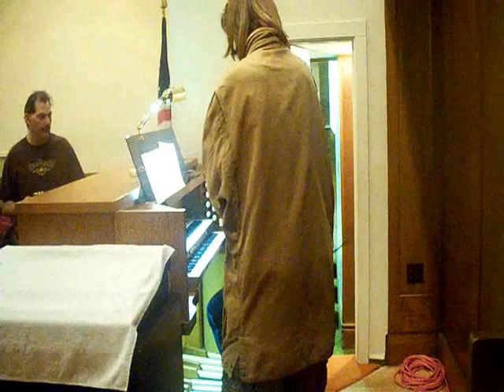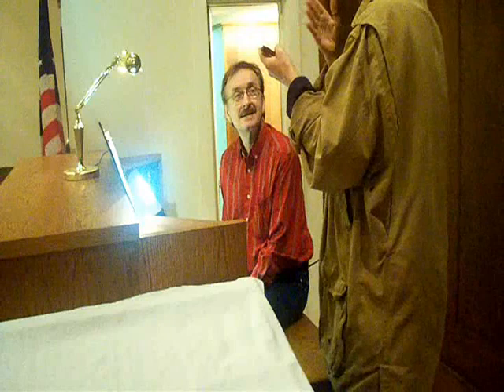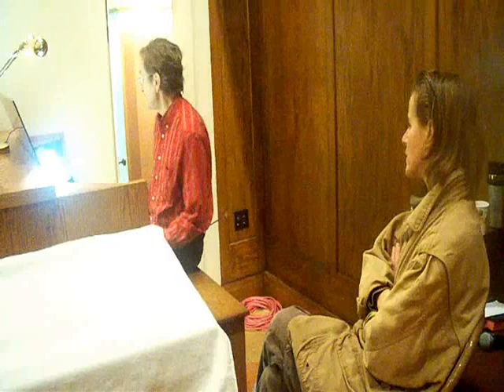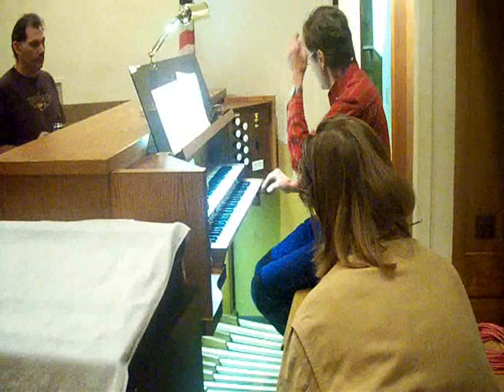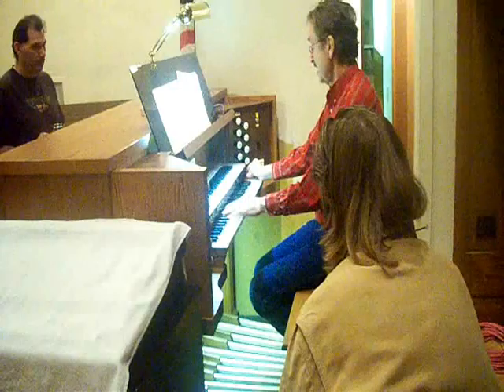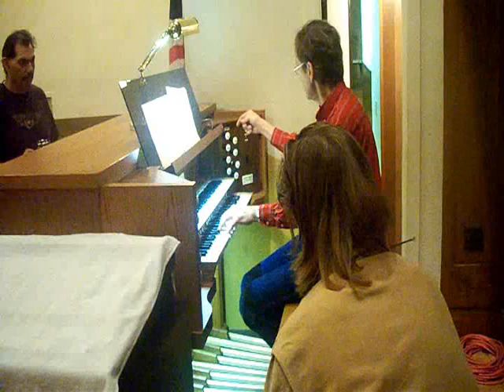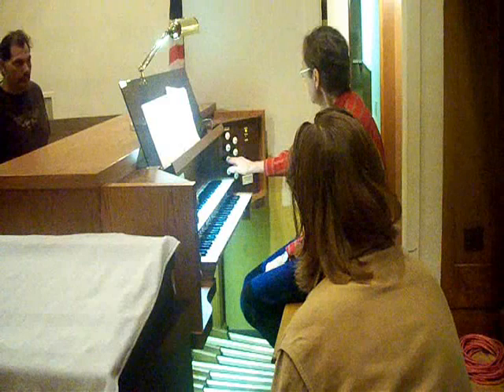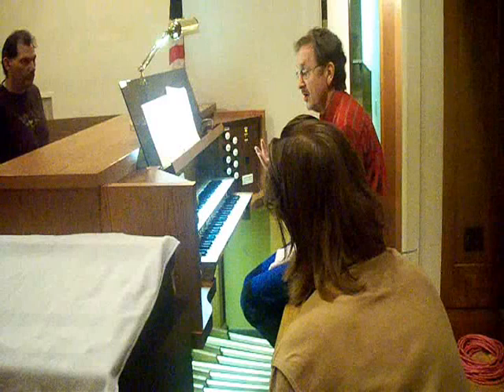Lauck Opus 62 at First Presbyterian Church of Escanaba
The Lauck Organ Company of Otsego, MI came to install its Opus 62 organ at First Presbyterian Church of Escanaba, MI.